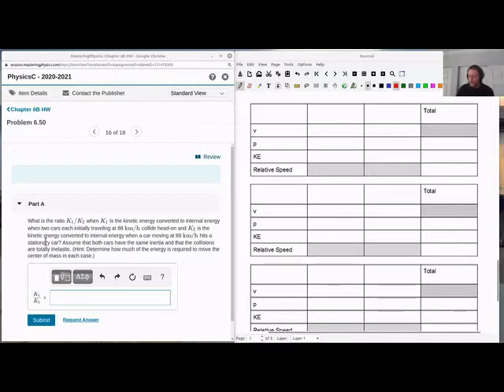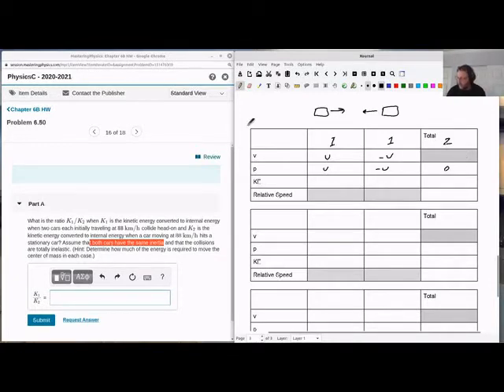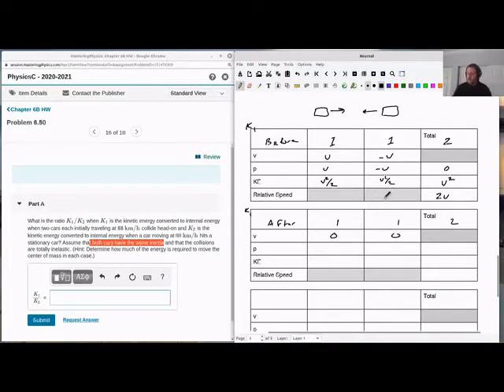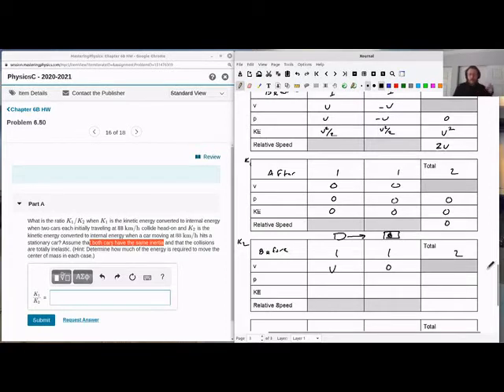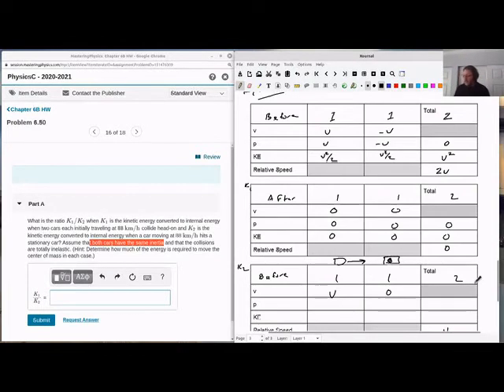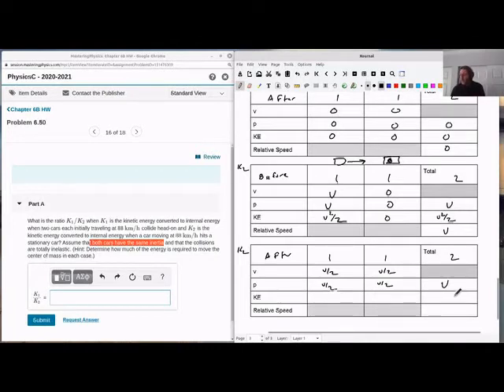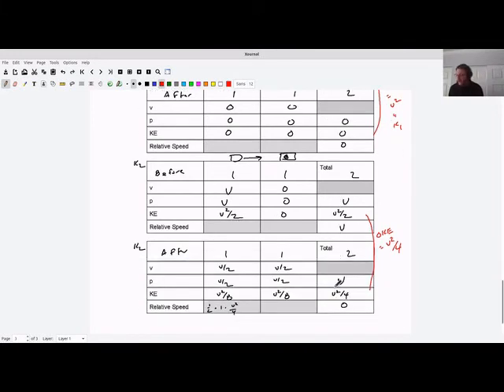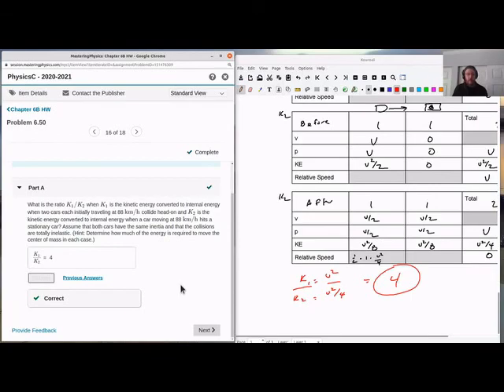6.50 Comparing collisions (Ch. 6B #16)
How much of the kinetic energy in a collision gets converted into non-kinetic forms if the two objects are both moving vs. if only one of them is moving.